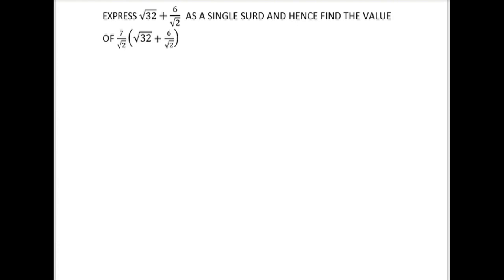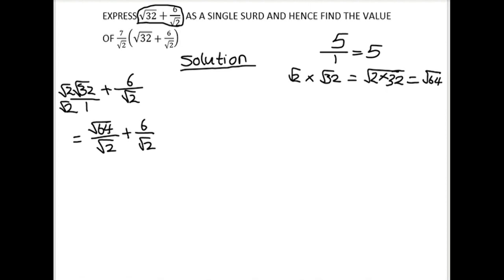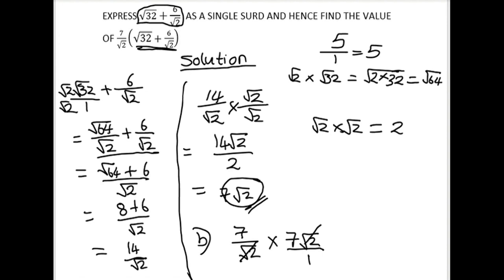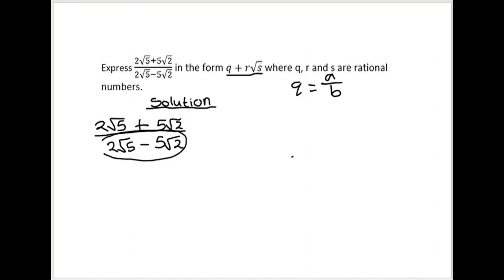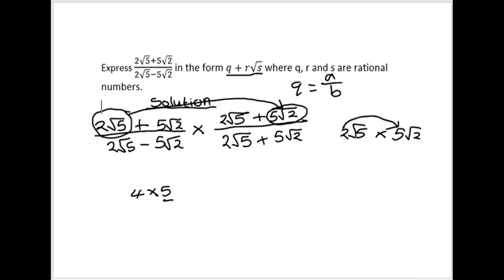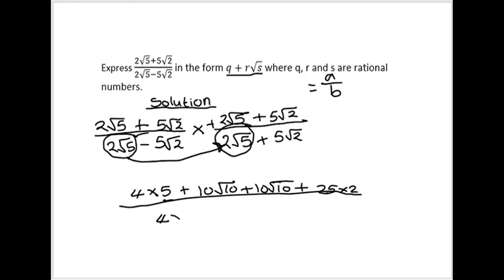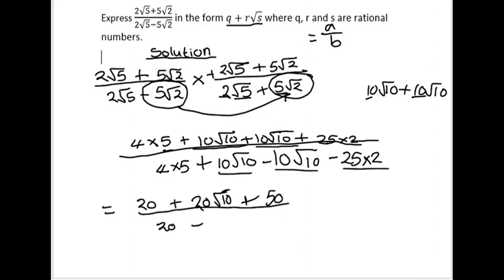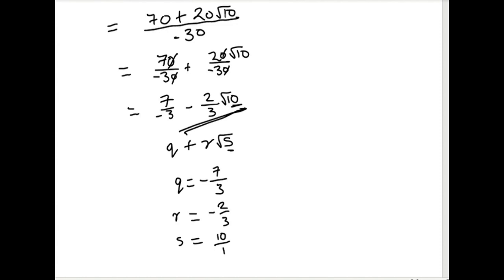Worked examples on Surds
Treats examples on basic examples of Surds which covers rationalizing surd expression, multiplication in Surds, and more